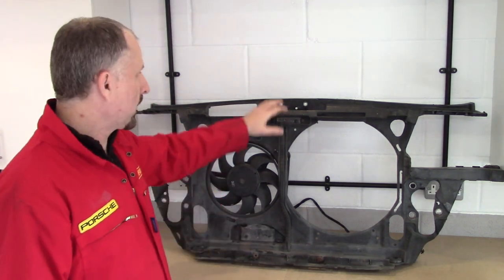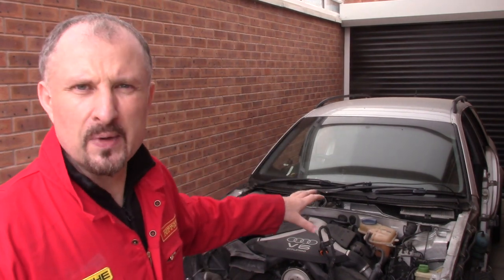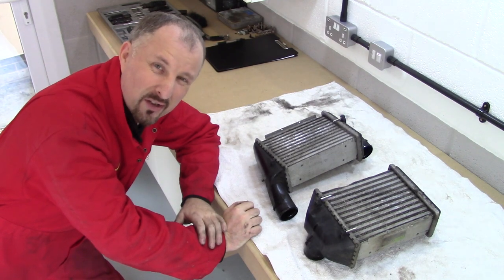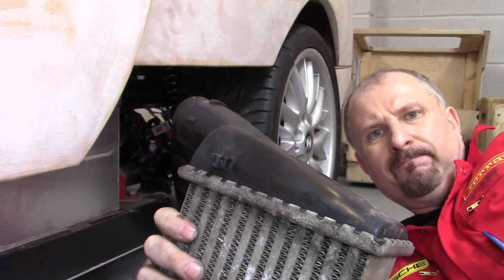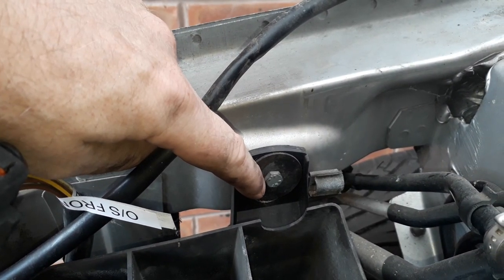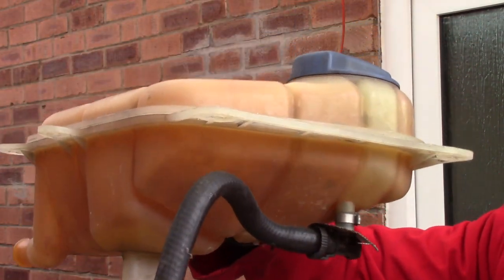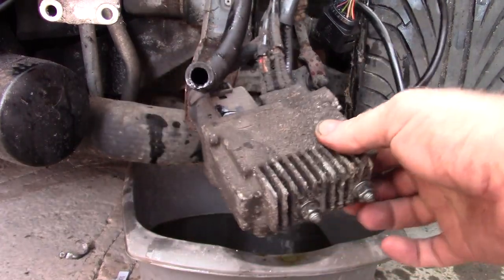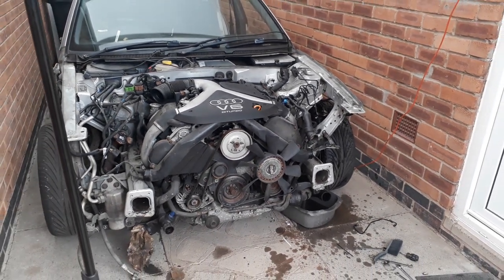Removing the Intercoolers: Audi 2.7 Bi-Turbo. Ep11.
Before I can remove this V6 2.7 Bi-turbo engine, I need to remove the parts that are in the way. So I’ll remove the intercoolers, air box and ABS pump.

I’m hoping to use the intercoolers on my DIY supercar, but things don’t quite work out.